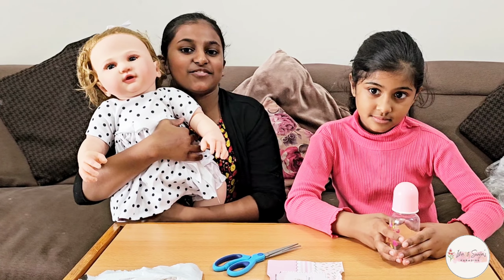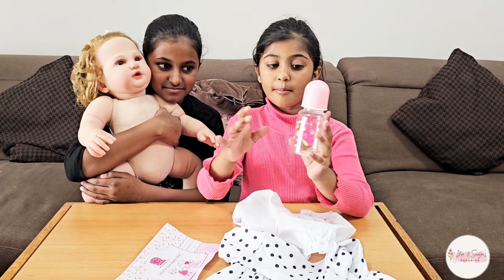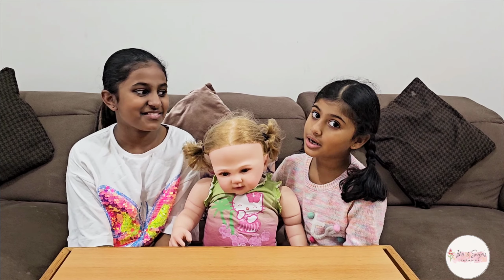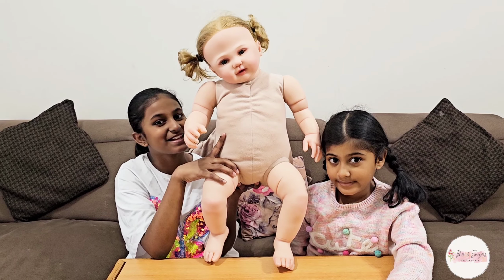Reborn doll unboxing┃Romee reborn doll┃Aliexpress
Hi guys! In this video we will be unboxing a reborn doll from Aliexpress. She is the Romee reborn doll sculpt originally by Sandy Faber. Hope you guys enjoy the video! Thanks guys!